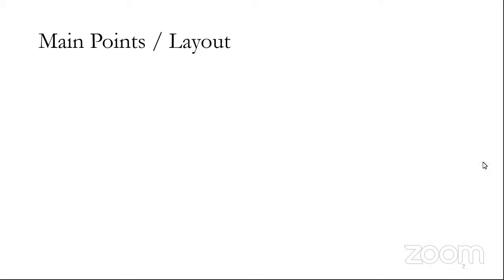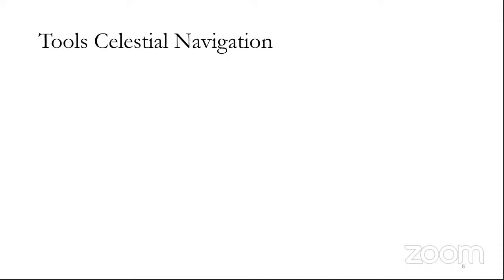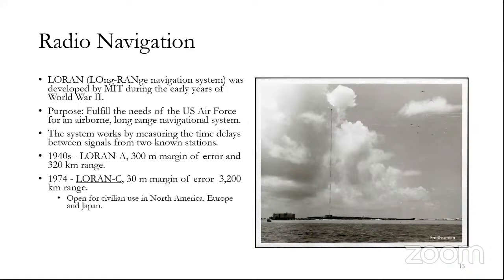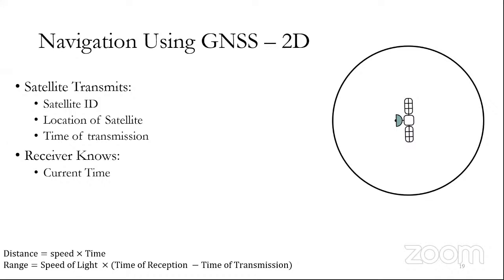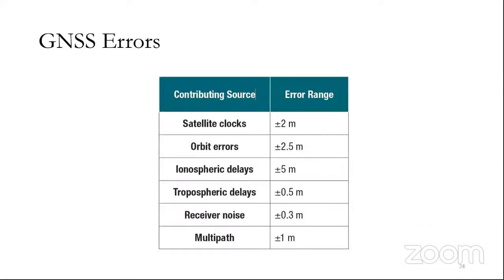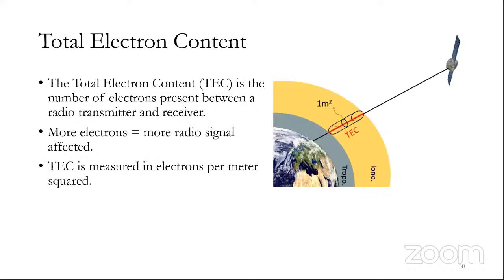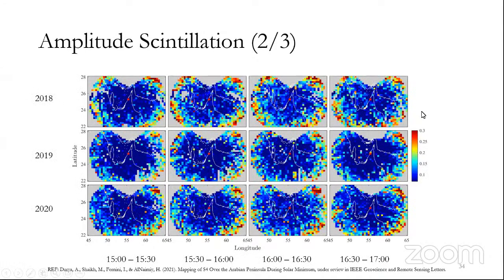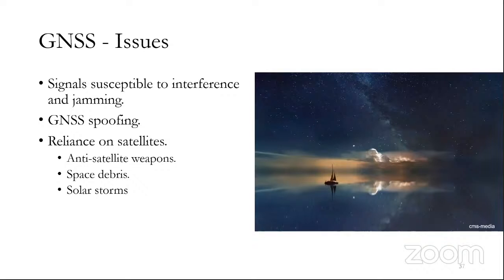Lecture: A Brief Introduction to Global Navigation Satellite Systems